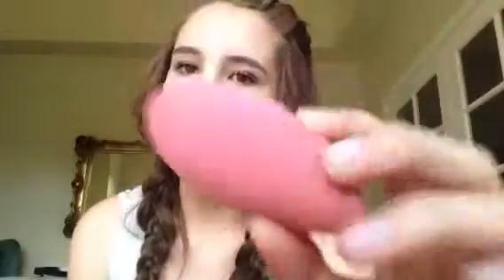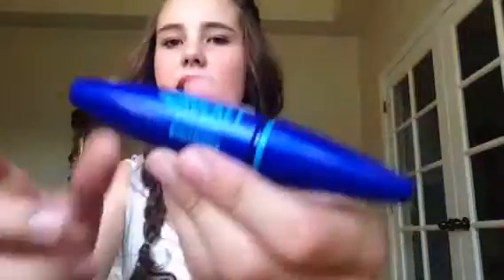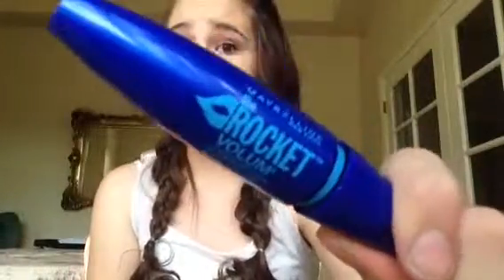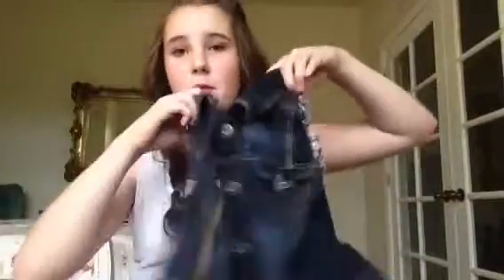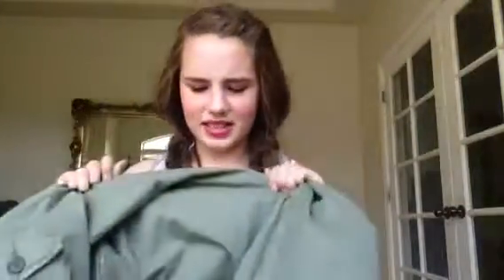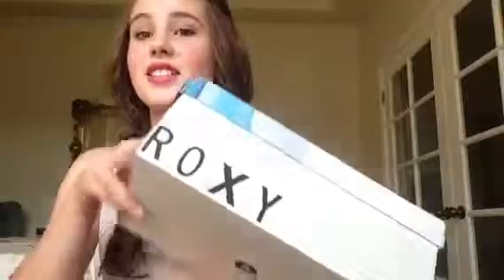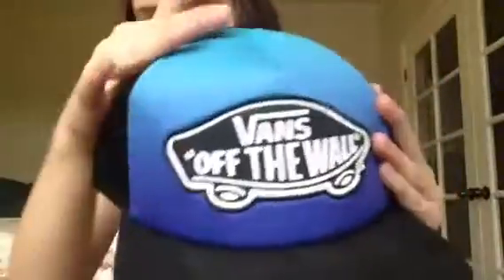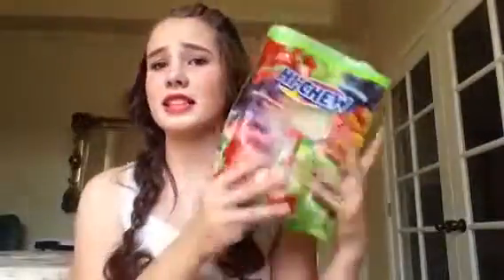June Favorites!!!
Vine: Ryleigh
Keek: Ryebread321